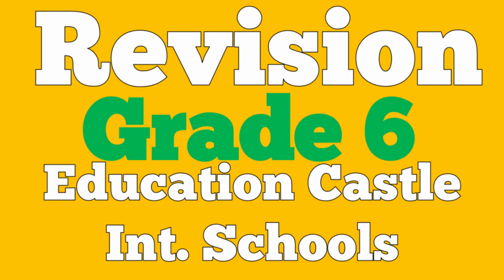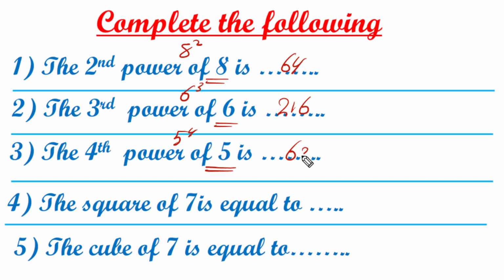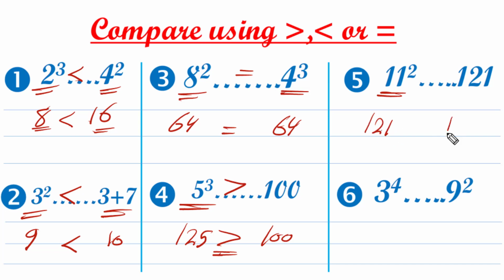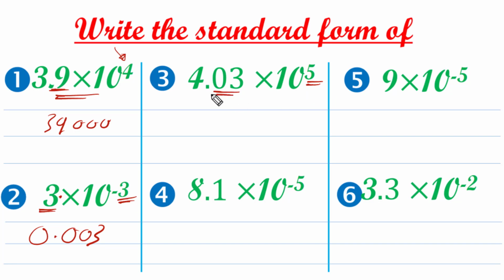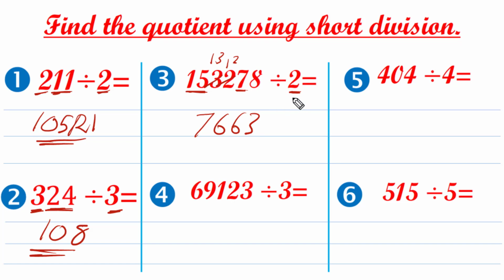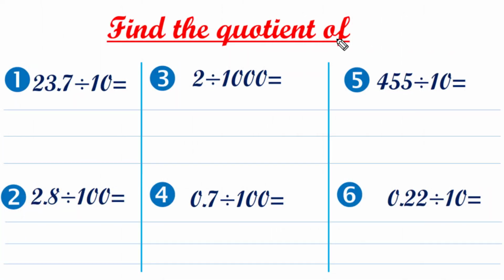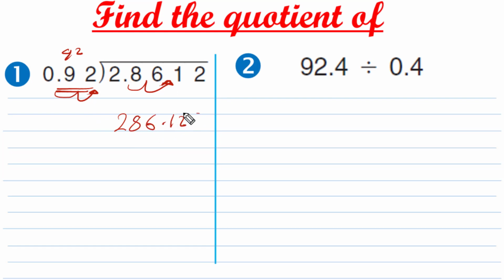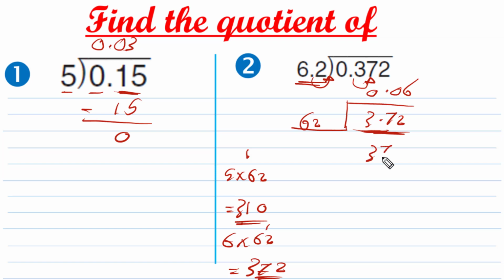Math School l Grade 6 l Revision 2 l خاص بطلاب قلعة العلم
1) Exponents
- Exponential form
- Standard form
- The second power - the third power - the fourth power - the square of a number - number cubed
- Solving Exponential Equations. - comparing between two exponential forms
2) Scientific Notation
- scientific notation of a number larger than 10 for example 92,000,000
- Scientific notation of a number less than 1 for example 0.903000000
3) Short Division
4) Divide whole numbers.
5) Divide decimals by 10, 100 and 1,000
6) Divide decimals by a whole number.
7) Decimals divisors (Divide decimals by a decimal number)
8) Zeros in division.

رابط جروب ماث سكول علي فيسبوك
رابط فحة ماث سكول علي فيسبوك